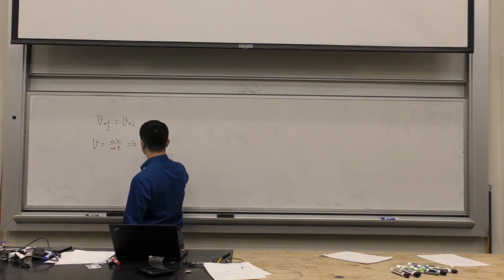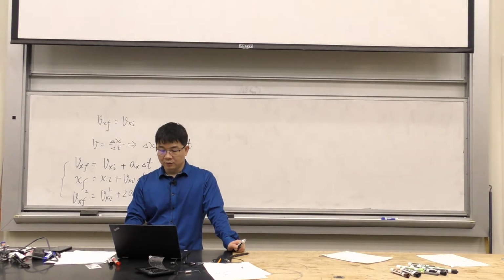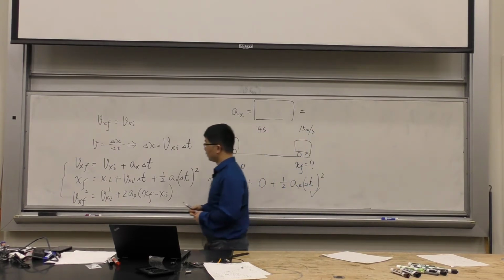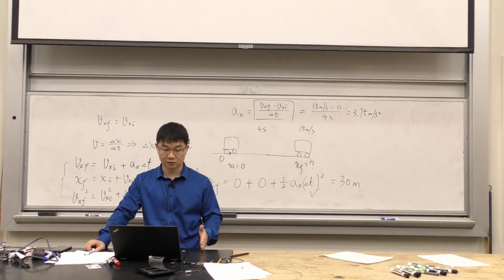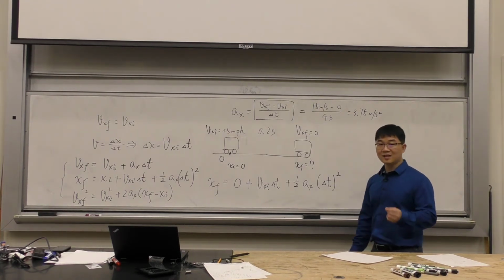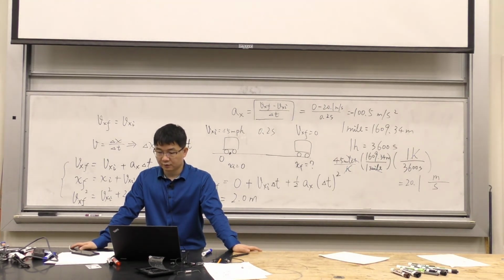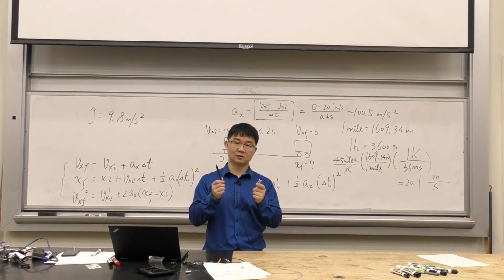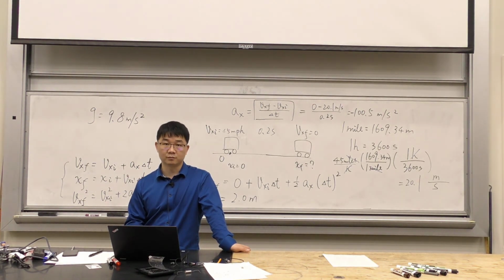PHY 113 Lecture 03